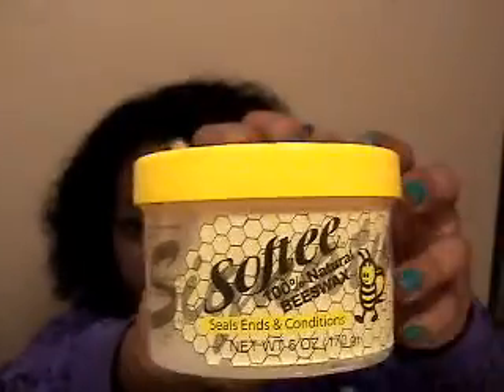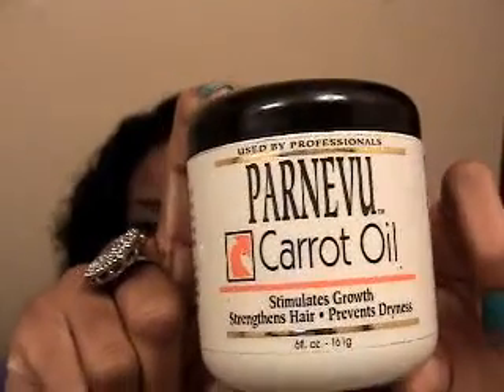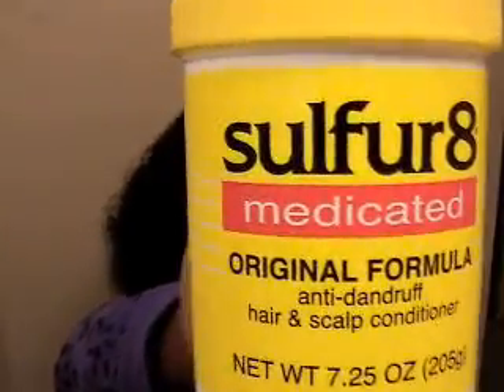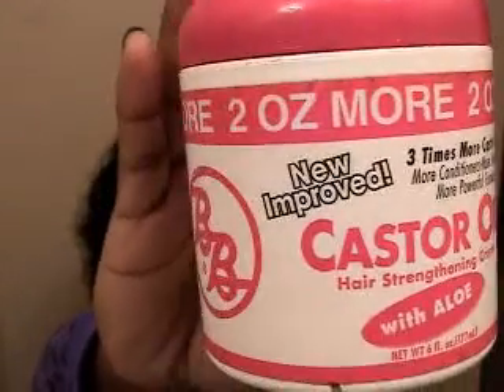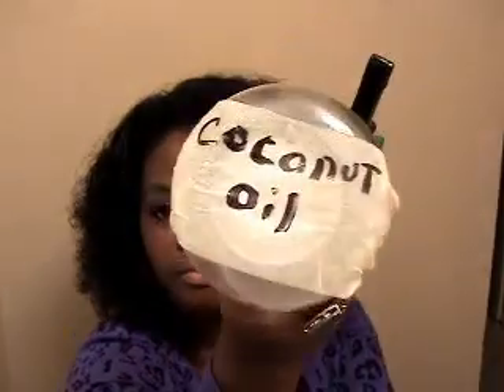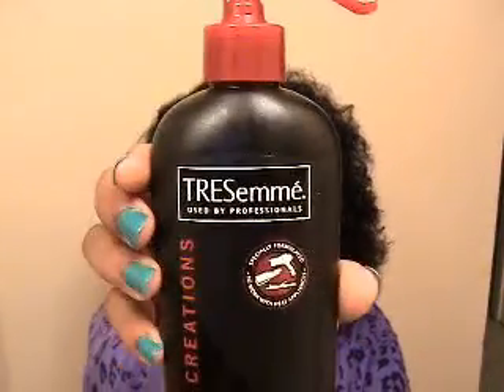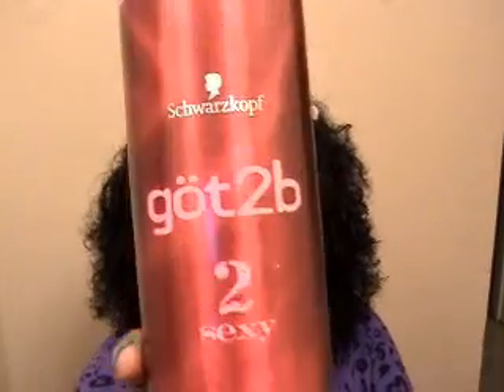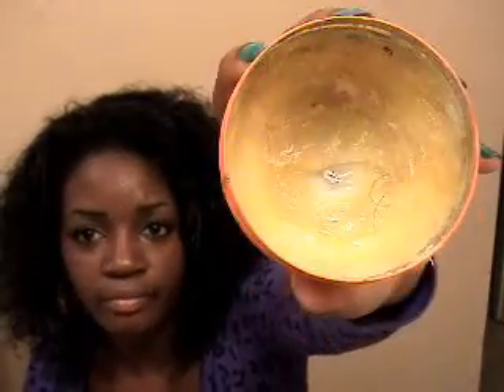Everyday Hair Products: Contest Update